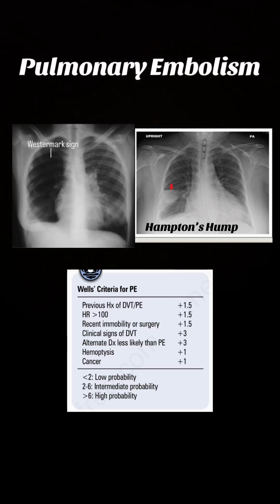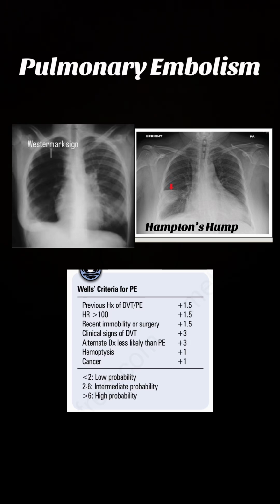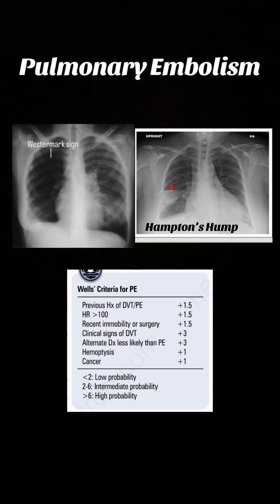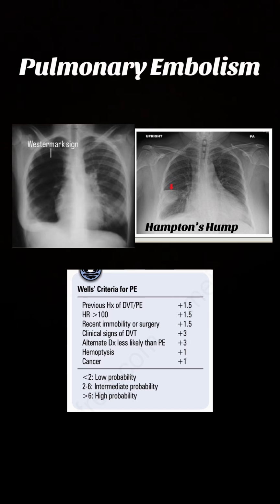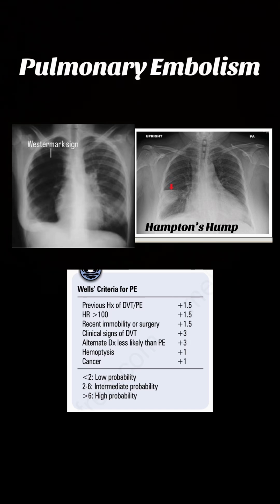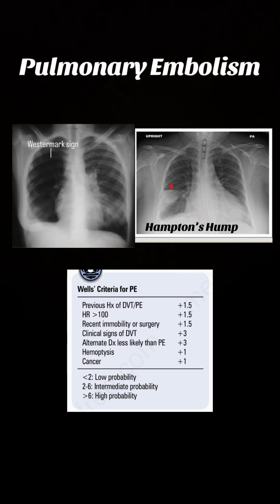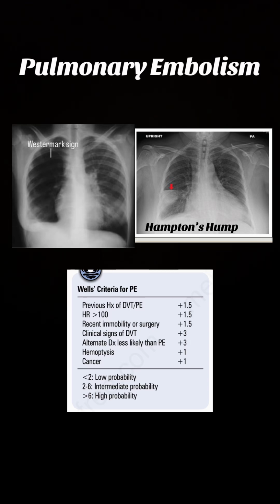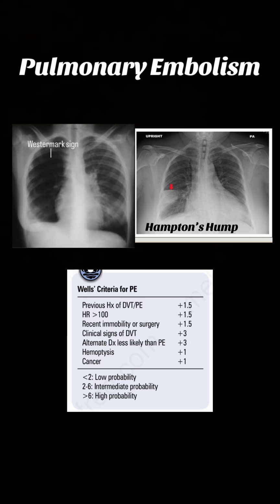Pulmonary Embolism/ Step 2CK High Yield facts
Hi folks, I have briefly emphasized the modified Well’s criteria for PE, symptoms, approach, diagnosis, and treatment for Pulmonary Embolism. It will be a good revision for you if you wanna spare some minutes and get the whole topic on your finger tips. I will appreciate it.